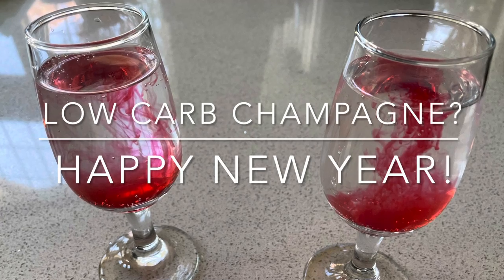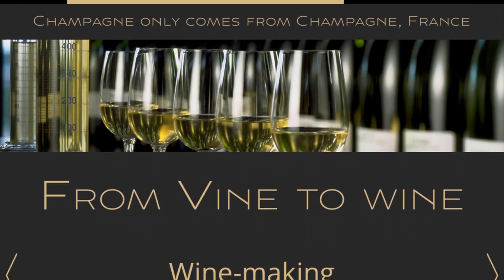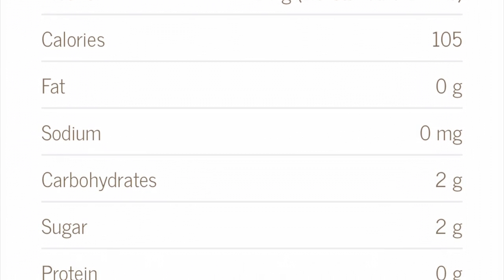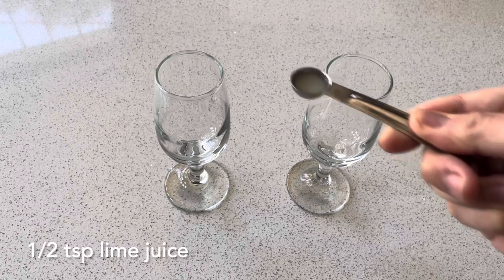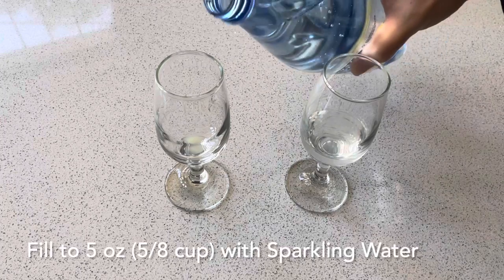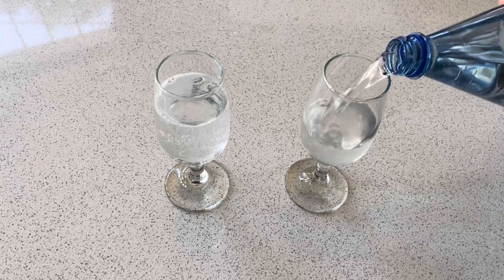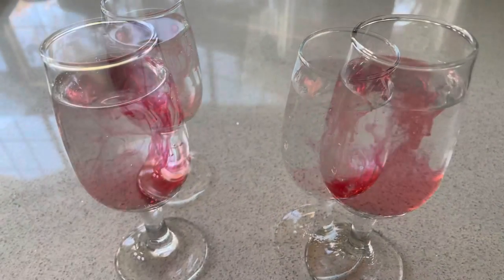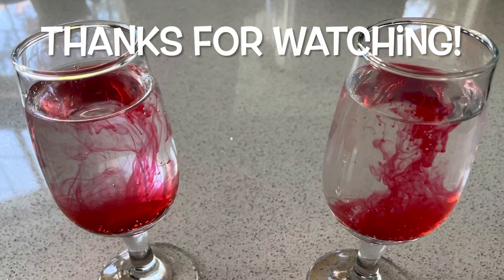Is Champagne Low Carb? Keto Friendly Recipe - Quick and Easy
Happy New Year! Are you wondering if you can drink champagne and stick to a low carb or keto diet for the holidays? Will champagne or sparkling wine kick you out of ketosis? Is there a low carb substitute drink to celebrate the new year? We'll answer these questions in this video.
I also showcase a zero carb sparkly drink (both non-alcohol and alcohol versions) that can be made to enjoy over the holiday season. Please drink responsibly.

Have a great New Year!